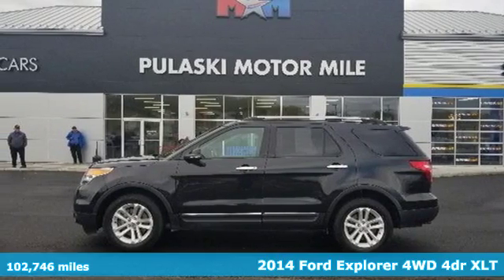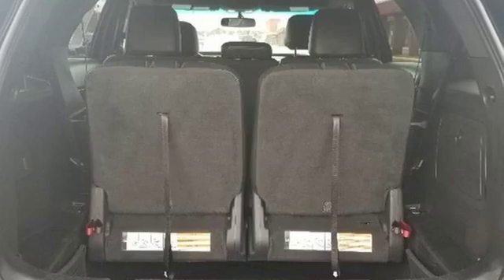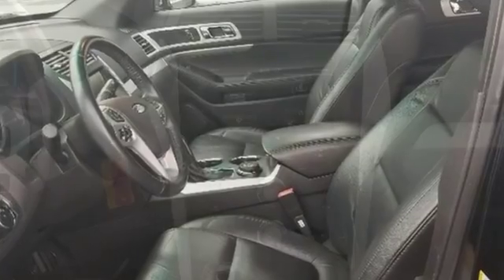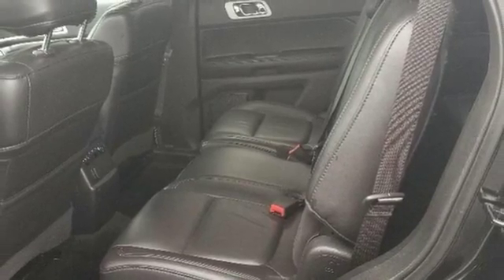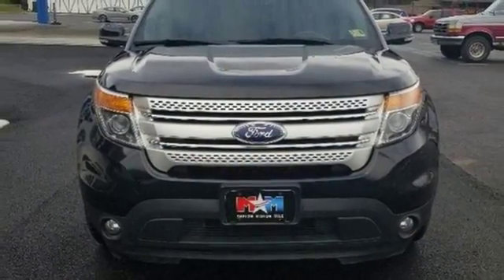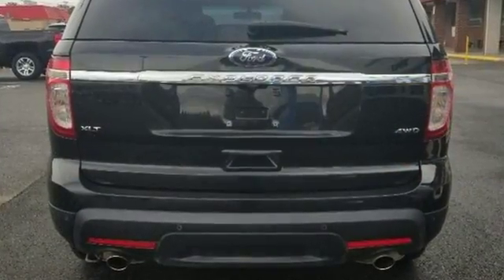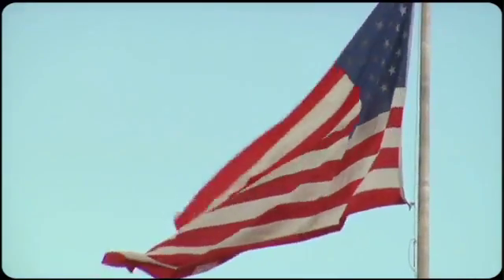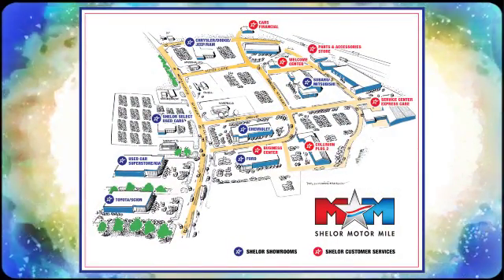Used 2014 Ford Explorer Christiansburg VA Blacksburg, VA TY181424C - SOLD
Year: 2014
Make: Ford
Model: Explorer
Trim: 4WD 4dr XLT
Engine: 3.5L V6 Cylinder Engine
Transmission: 6-Speed A/T
Color: Tuxedo Black Metallic
Interior: Charcoal Black
Mileage: 102746
Stock #: TY181424C
VIN: 1FM5K8D84EGA14752
Nice. Tuxedo Black Metallic exterior and Charcoal Black interior, XLT trim. 3rd Row Seat, iPod/MP3 Input, Flex Fuel, CD Player, Bluetooth, Alloy Wheels, WHEELS: 18 PAINTED ALUMINUM, Rear Air, 4x4. CLICK ME!br /br /KEY FEATURES INCLUDEbr /Third Row Seat, 4x4, Rear Air, Flex Fuel, iPod/MP3 Input, Bluetooth, CD Player Rear Spoiler, MP3 Player, Satellite Radio, Privacy Glass, Keyless Entry. br /br /OPTION PACKAGESbr /WHEELS: 18 PAINTED ALUMINUM (STD). Ford XLT with Tuxedo Black Metallic exterior and Charcoal Black interior features a V6 Cylinder Engine with 290 HP at 6500 RPM*. br /br /EXPERTS ARE SAYINGbr /Edmunds.com explains Especially considering the price, the Explorer's interior is pleasantly upscale. Materials quality is attractive and luxurious, with a soft-touch dashboard and precise-feeling controls. The front seats are very supportive, too.. br /br /WHY BUY FROM USbr /At Shelor Motor Mile we have a price and payment to fit any budget. Our big selection means even bigger savings! Need extra spending money? Shelor wants your vehicle, and we're paying top dollar! br /br /.br / Chevrolet Ford Chrysler Dodge Jeep & Ram prices include current factory rebates and incentives some of which may require financing through the manufacturer and/or the customer must own/trade a certain make of vehicle. Residency restrictions apply see dealer for details and restrictions. All pricing and details are believed to be accurate but we do not warrant or guarantee such accuracy. The prices shown above may vary from region to region as will incentives and are subject to change. Tax DMV Fees & $597 processing fee are not included in vehicle prices shown and must be paid by the purchaser. Vehicle information is based off standard equipment and may vary from vehicle to vehicle. Call or email for complete vehicle specific information.